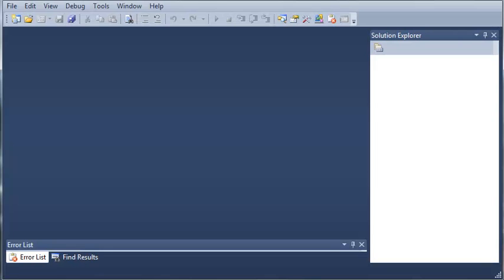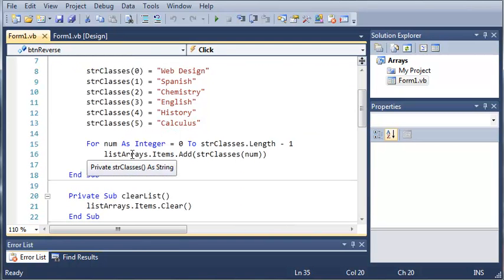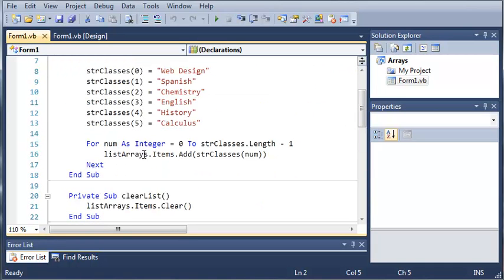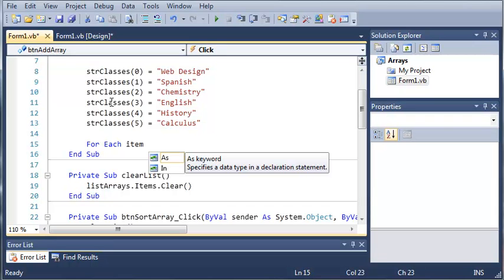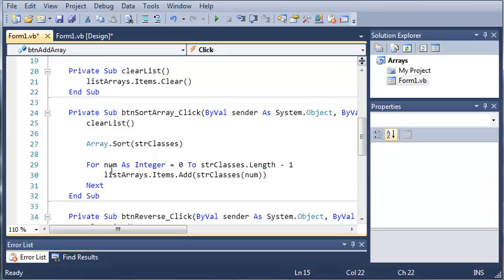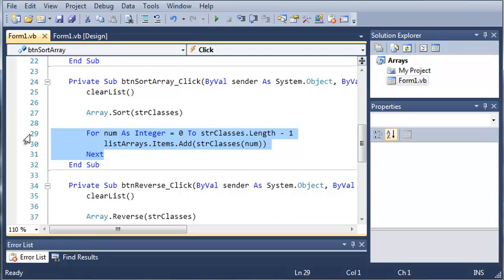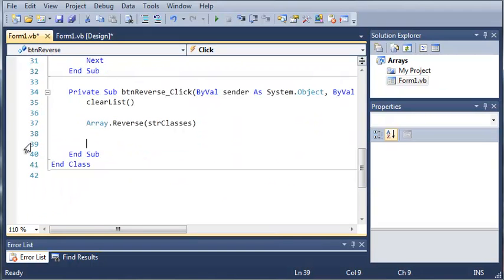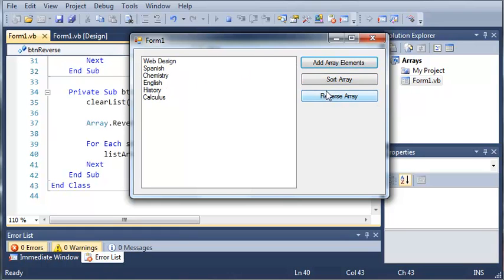Visual Basic Tutorial - 61 - For Each Loop